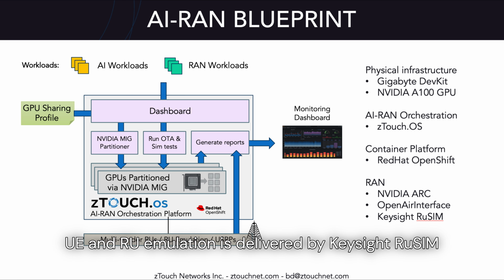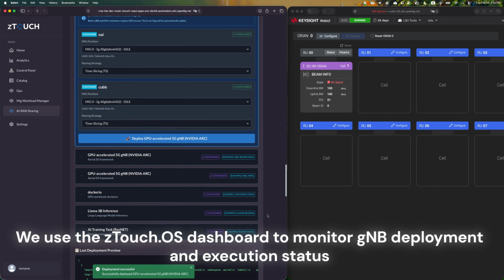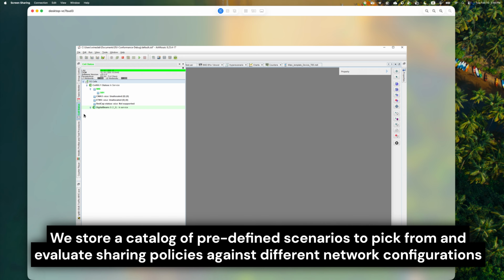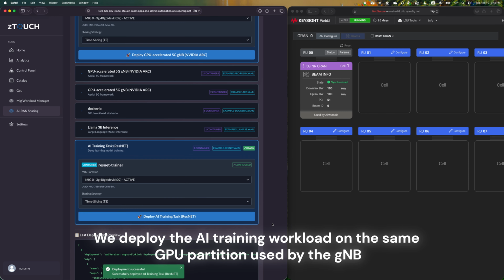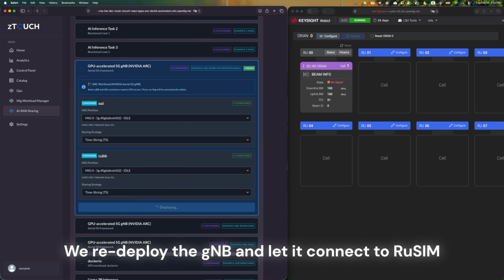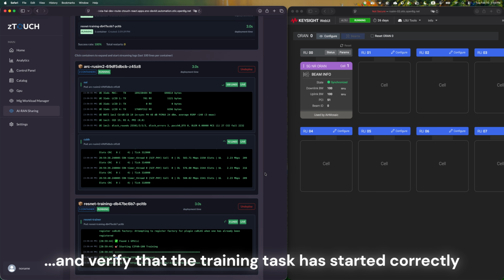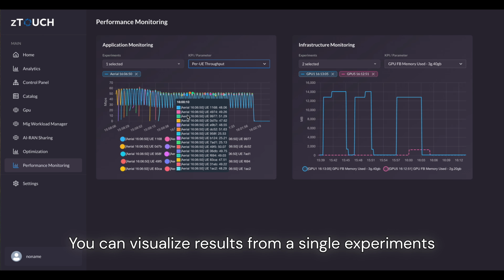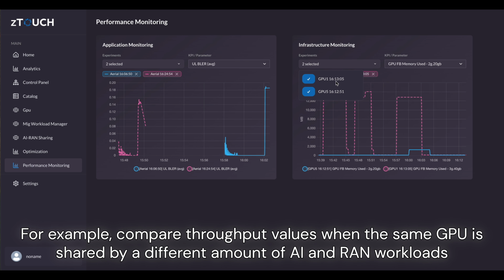AI RAN Blueprint (zTouch, Northeastern University, RedHat)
The AI-RAN Blueprint from zTouch Networks and Red Hat is a platform for repeatable testing of AI and RAN workload coexistence on shared GPU infrastructure. Powered by the zTouch.OS orchestrator, it uses NVIDIA MIG to flexibly partition GPUs, adjust sharing policies, and track performance across different configurations. With integrated simulation and real-time dashboards, it helps operators find GPU sharing policies that avoid contention and outages while maximizing utilization.